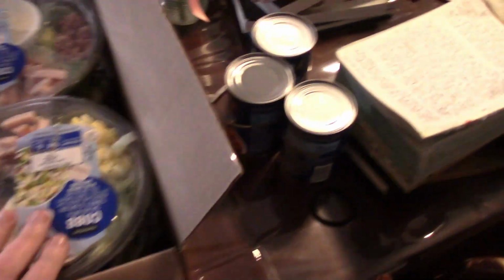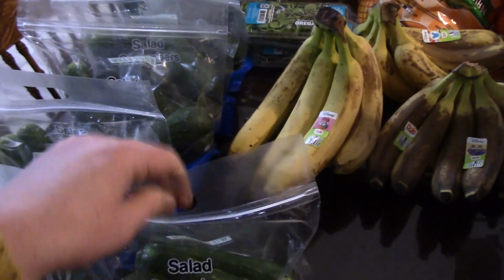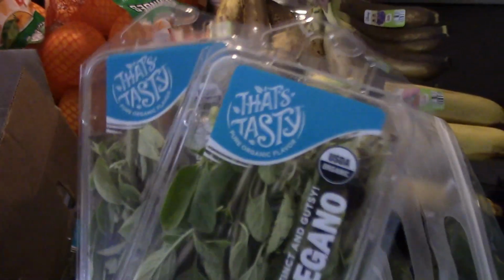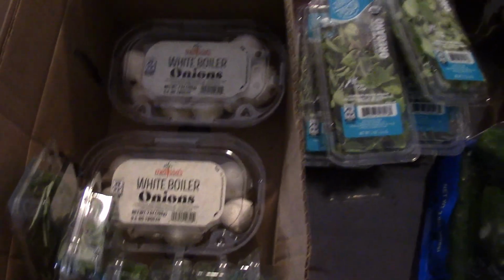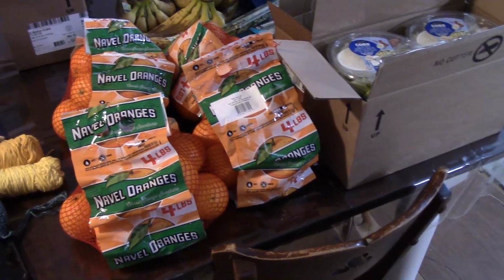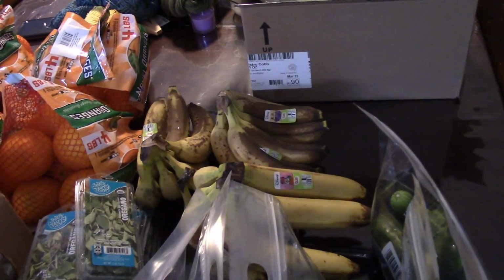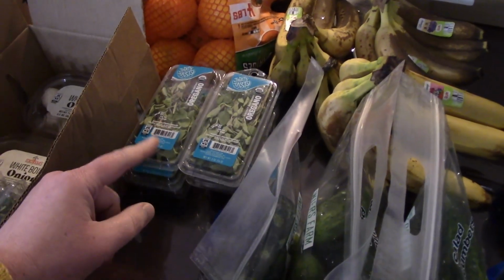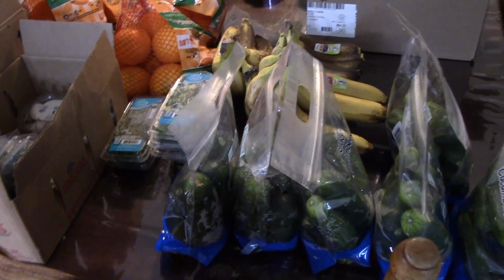Large Family Small Budget || Mobile Food Pantry Haul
ABUNDANTLY BLESSED!

My Dehydrator

Every week I share with you what I have been able to pick up from the mobile Food Pantry. Some weeks we have are abundantly blessed, and then there are other's where we are super thankful for one less thing to purchase and make it work!

To find a help for food source in your area, check this link out
As well as your local Salvation Army.